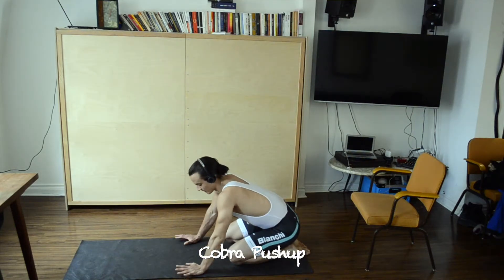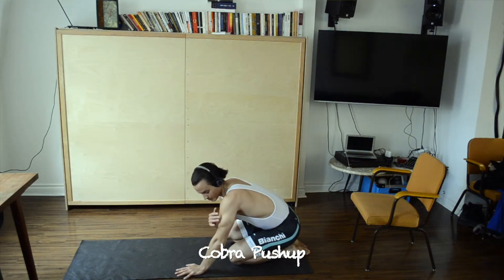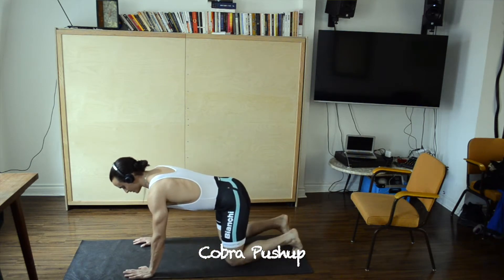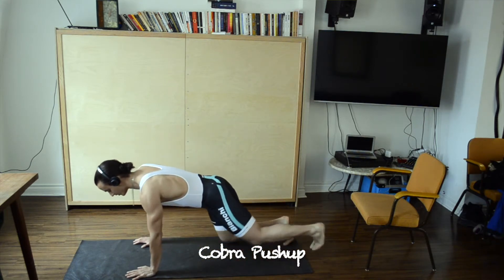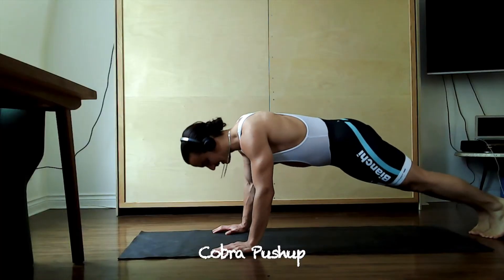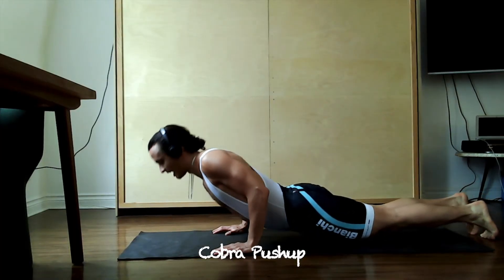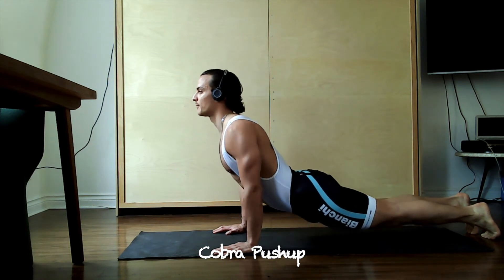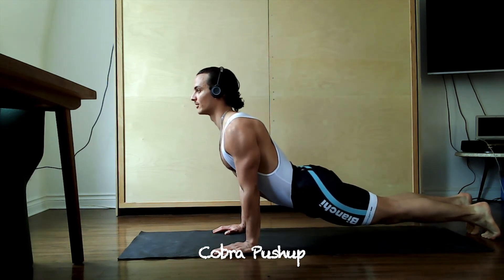Cobra Push Up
*PUMPKING*
♫❀ヅ❤♫Bodywork will set you free with Argo.Lots ♫❀ヅ❤♫

55 minute work outs on ZOOM
Monday, Wednesday and Friday @3PM EST

Sign up for the email at pumpking.org

Zoom link in your email inbox at 12:00 NOON EST

+no-equipment needed
+body weight exercises
+strength and HIIT training
+modifications for all levels

All you need is a mat, a chair and a small towel